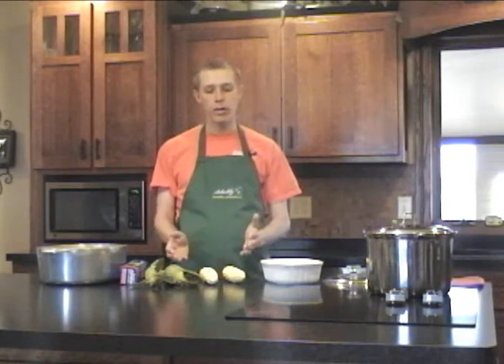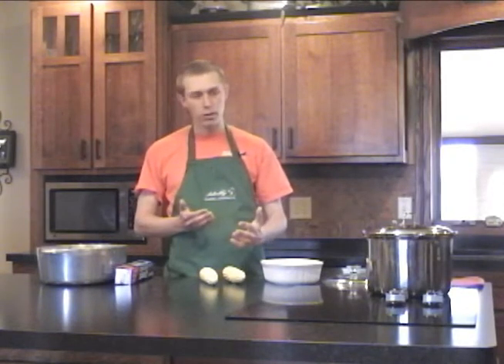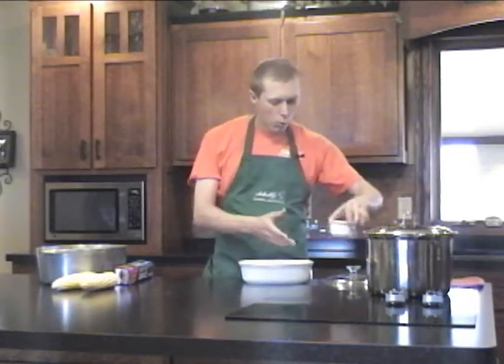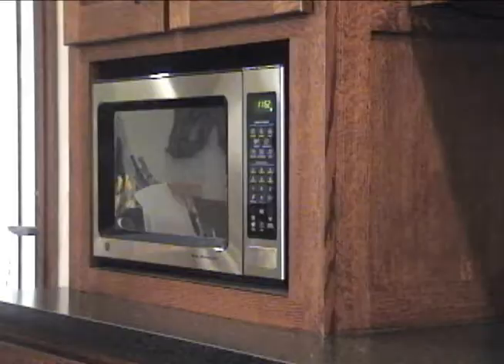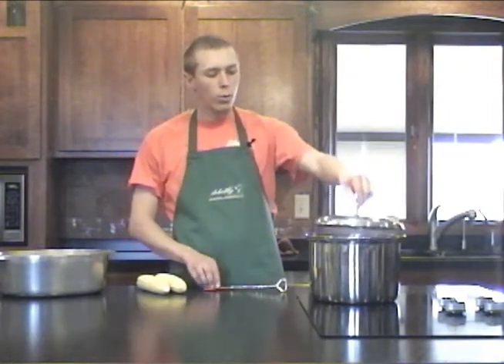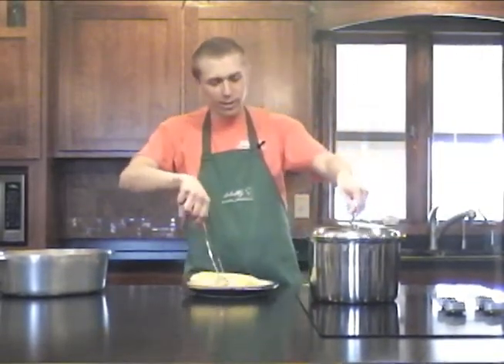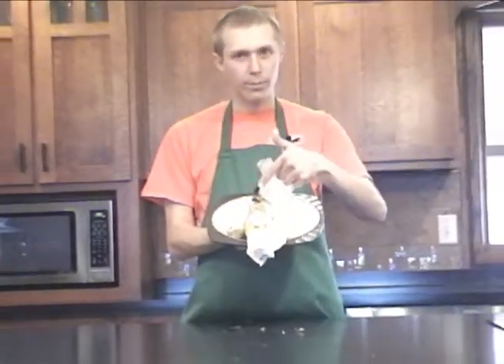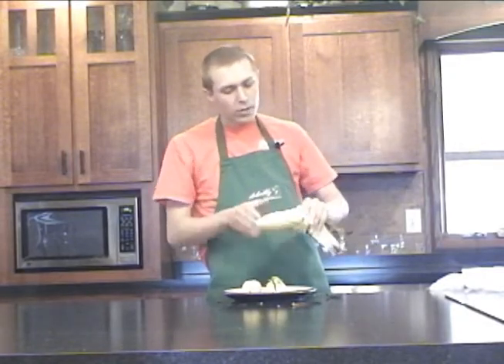How to Cook Sweet Corn - Skelly's Up Close Cooking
Sweet corn is one of the best things about summer, and you want to cook it right. Cooking corn is easy following one of our three methods including microwaving, boiling, and grilling. Oh, and don't forget your sweet corn from Skelly's Farm Market.